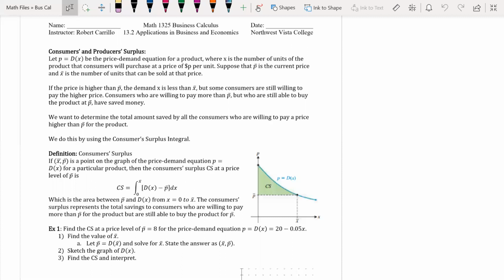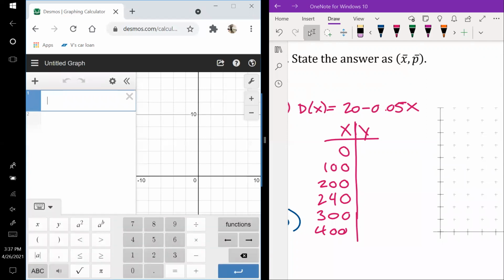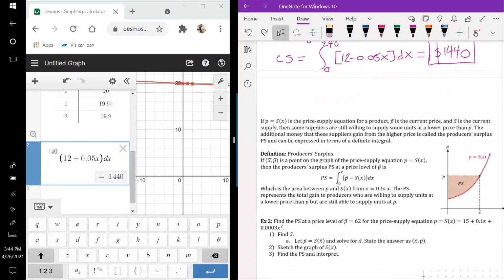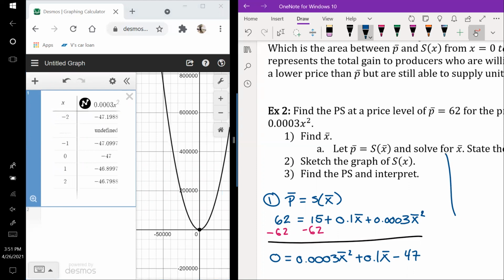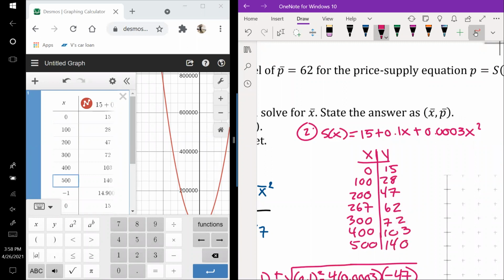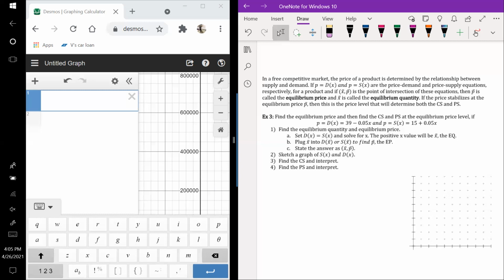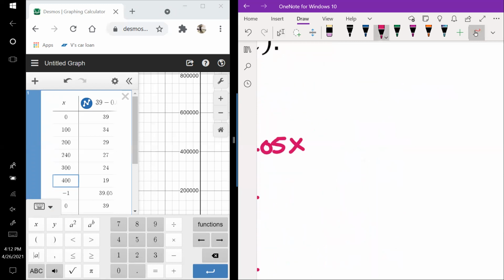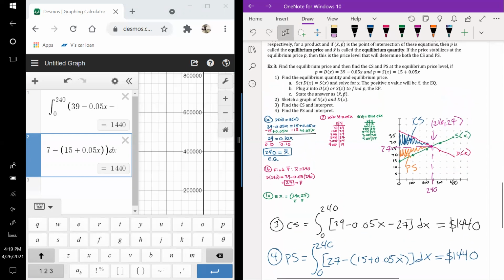13.2 Applications in Business and Economics - 010